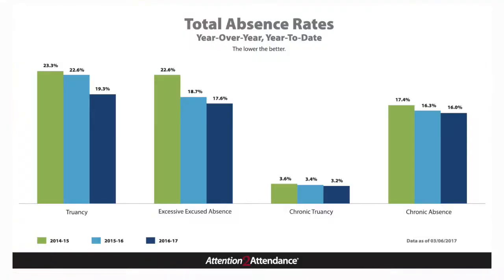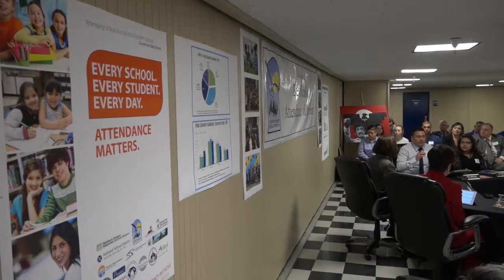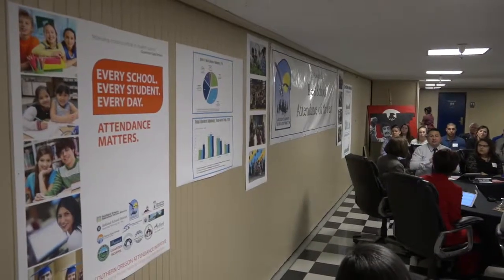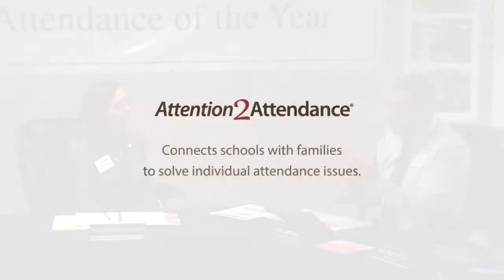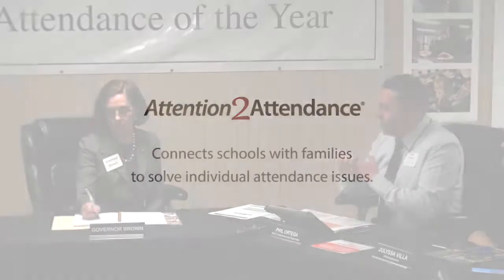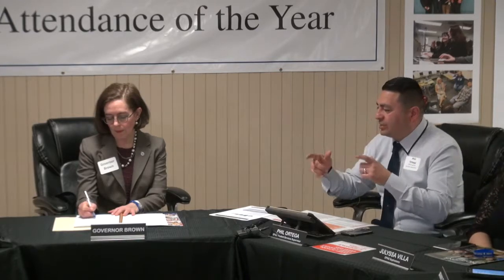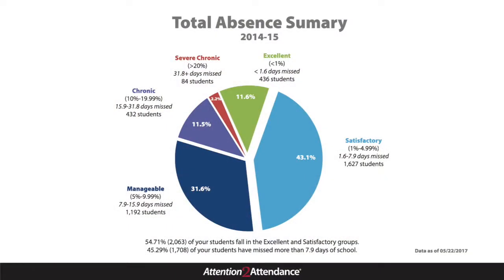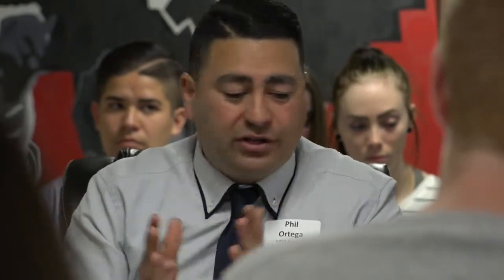Governor Brown: Eagle Point HS reduces absenteeism with Attention2Attendance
Governor Brown visited Eagle Point High School in Jackson County School District 9 to understand how they had turned their attendance numbers around, reducing chronic absenteeism with a systemic program call Attention2Attendance.